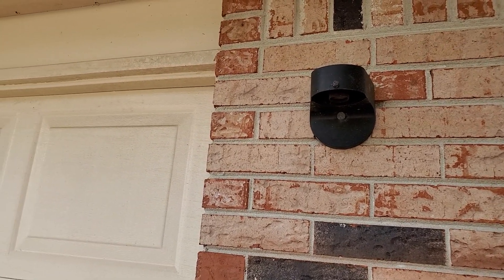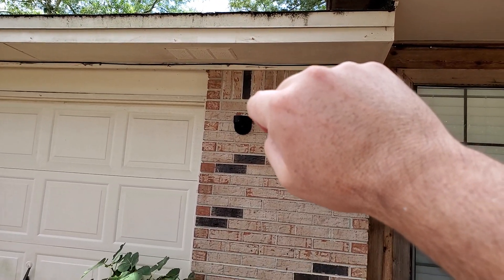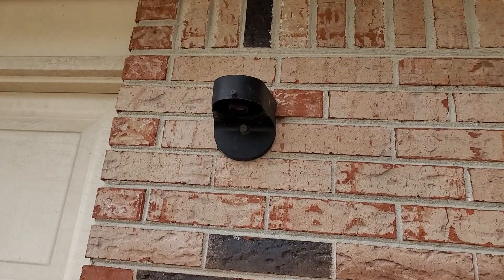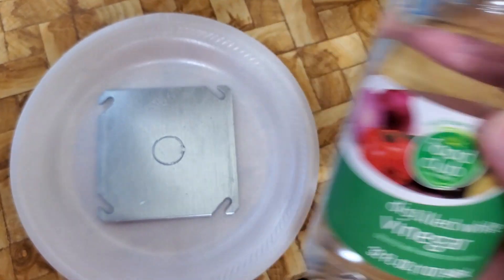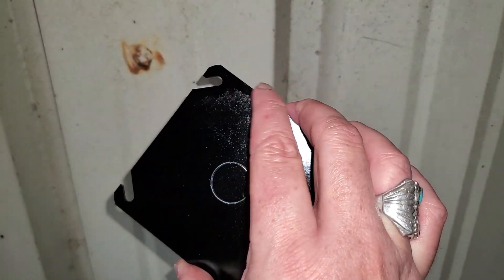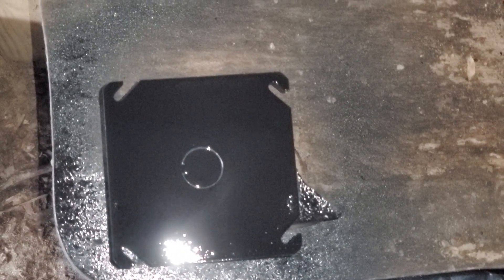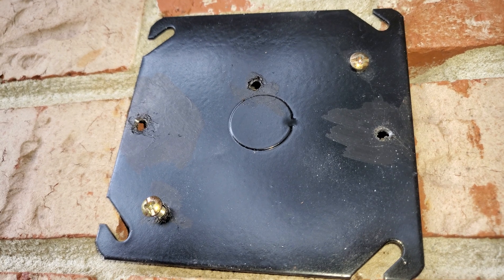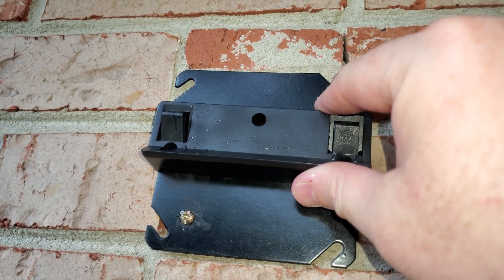S2E62 How I Installed a Solar Light on my House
As Ken notes, when you buy "used" you are typically buying other people's problems. In this video, Ken is having to do a repair to his new home. Evidently, about two to three owners prior, the garage was turned into extra rooms for the home. In that renovation, the power was cut to an outside light. No one, since that time, has fixed it. So, Ken decided to use a more economic, and environmentally-friendly, option by replacing the fixture with a solar-powered option.

Watch how Ken installs a solar-powered motion light.